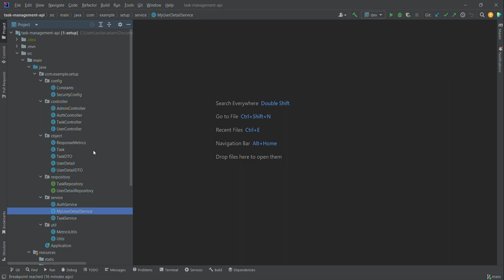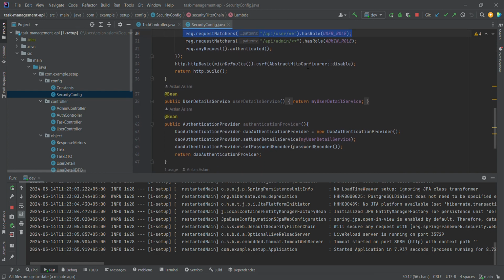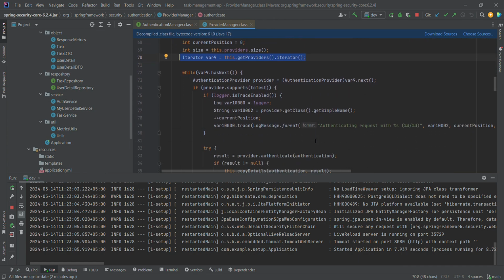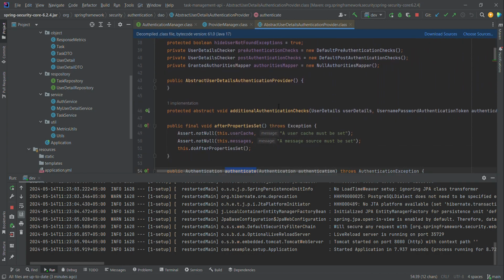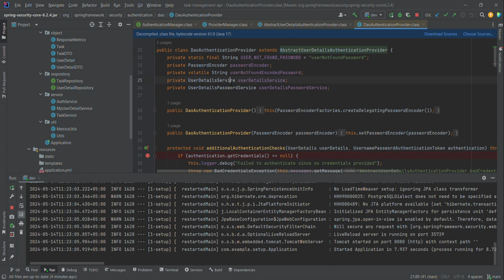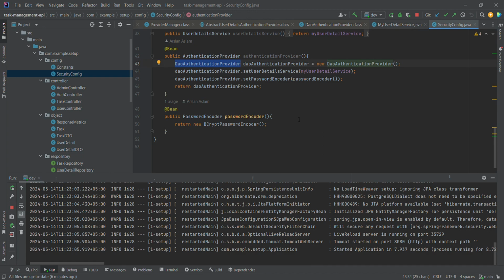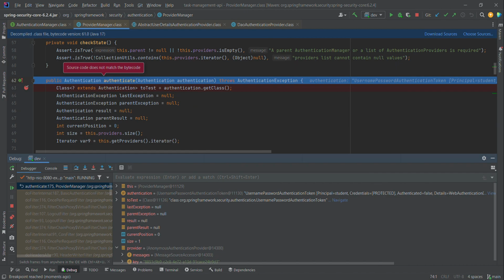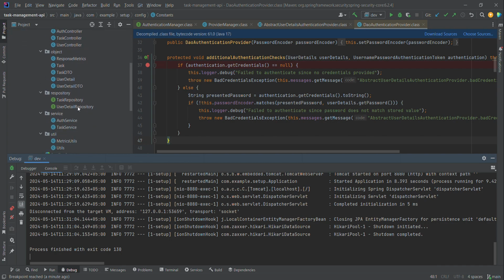Summary of Basic Auth | Part 20 | Task Management API